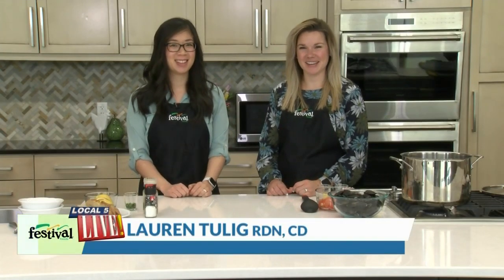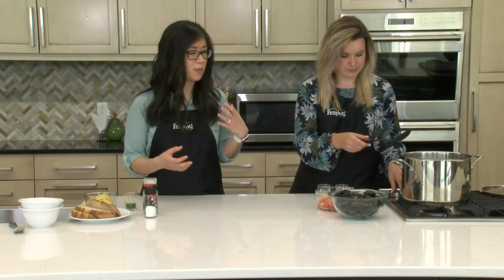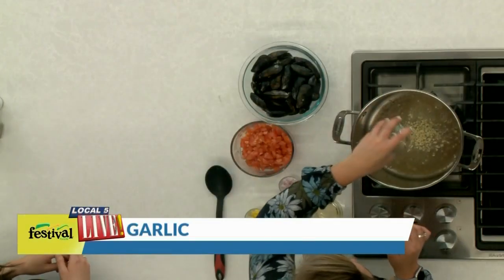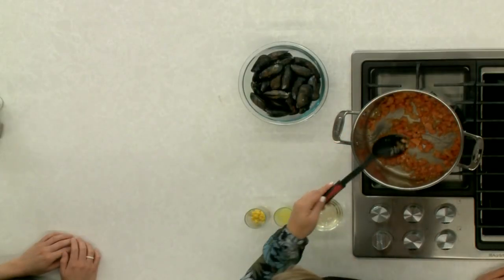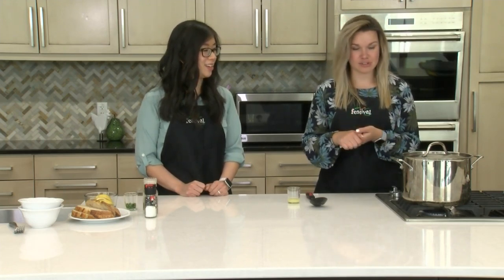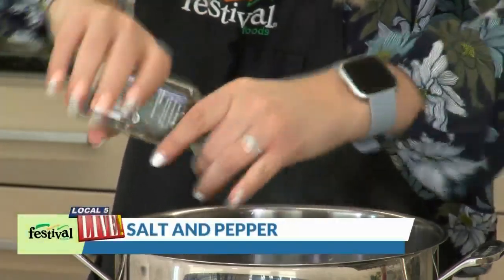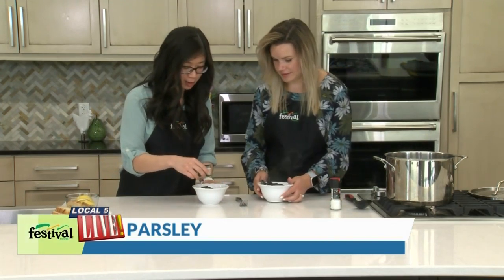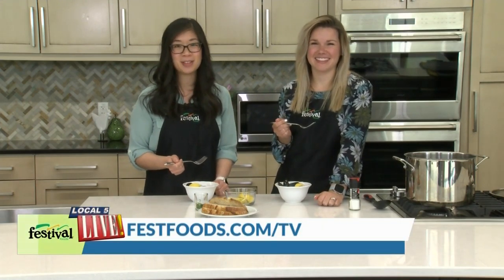Steamed Mussels with White Wine and Garlic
These delicious steamed mussels are an easy one-pot meal that's ready in less than 20 minutes!